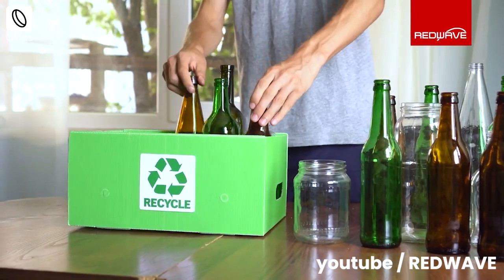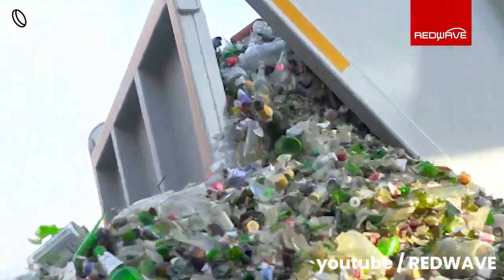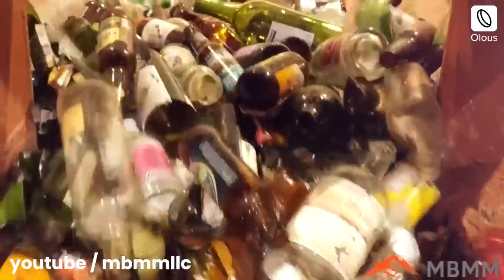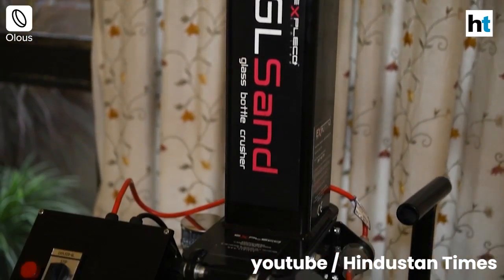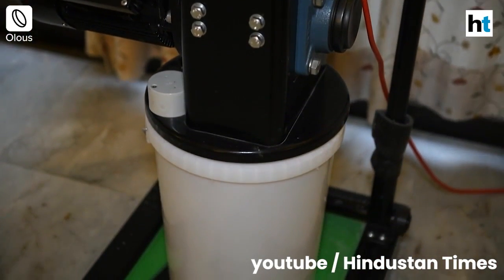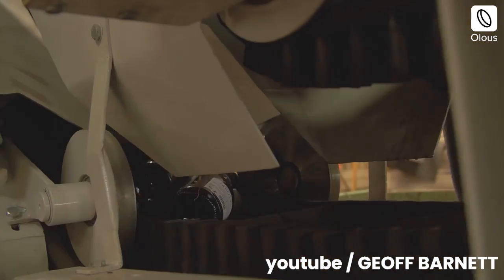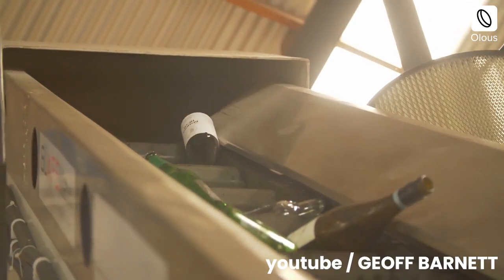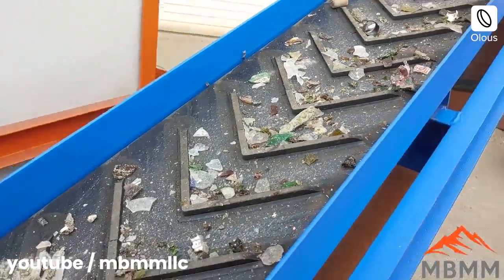Glass2Sand | Waste Glass to Construction Sand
Now Glass waste can be used as a replacement to Construction Sand. Indian Researchers have developed a new technique which can solve our sand problem.

Download Olous App for more such updates.